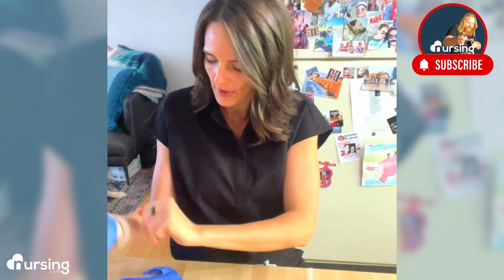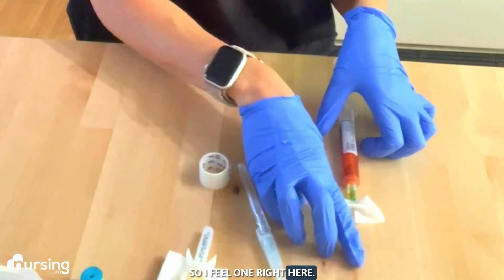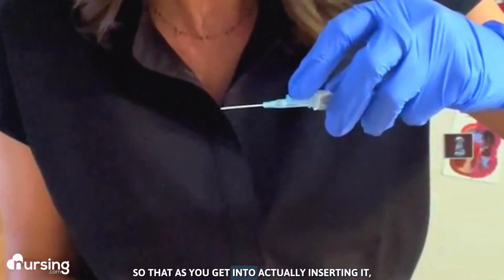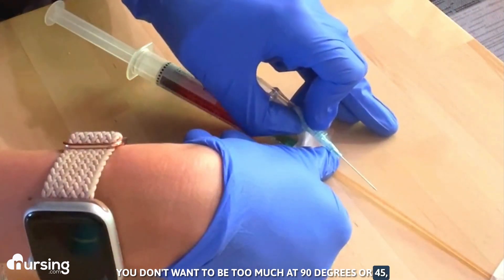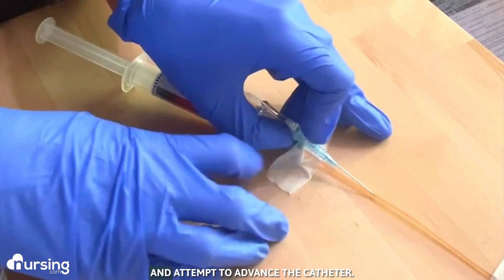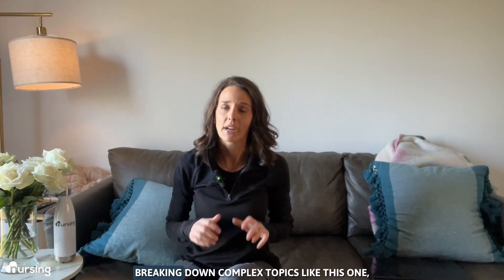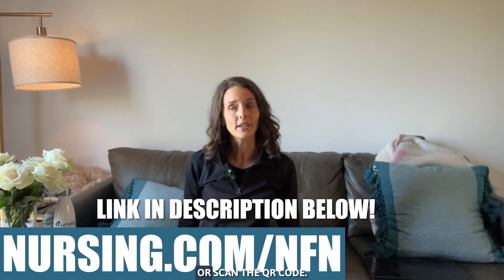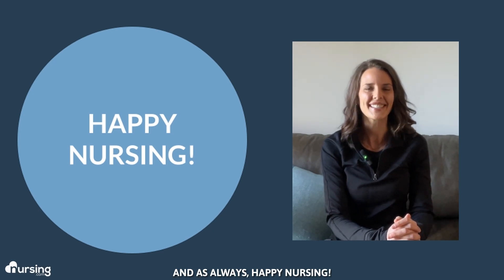IV Insertion Techniques- How to Practice (Nursing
IV Insertion Techniques- How to Practice

Nursing students and beyond often struggle with finding a vein and inserting and IV. This nursing skills video will cover how to practice IV insertion at home to become a pro. Happy Nursing!

00:00 Introduction to IV Insertion
00:19 Finding the Vein
00:36 Prepping the needle/cannula for IV Insertion
00:51 Inserting the IV (Proper Angle)
01:19 Sliding the Cannula
01:30 FREE NCLEX Review eBook Download